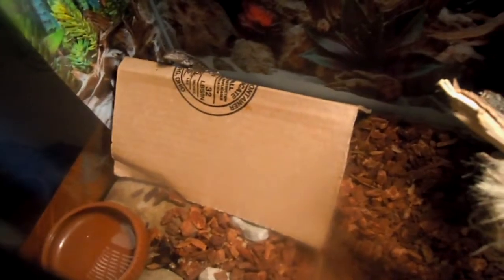my new lizard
READ DESCRIPTION! this is an amazeing pet, i recommend this for young kids its a great pet it needs a lamp, water, crickets, (no larger than its head).and a nice hideaway to reduce stress on the animal.